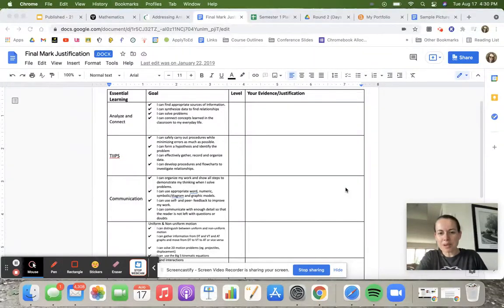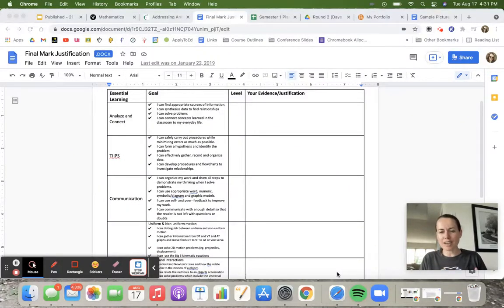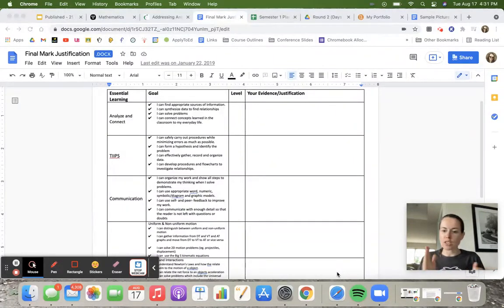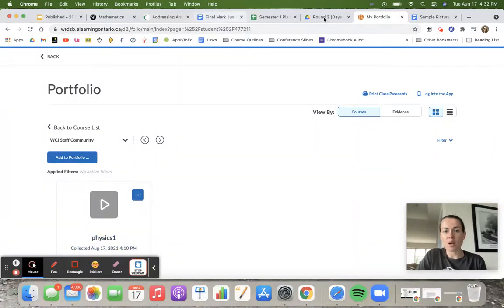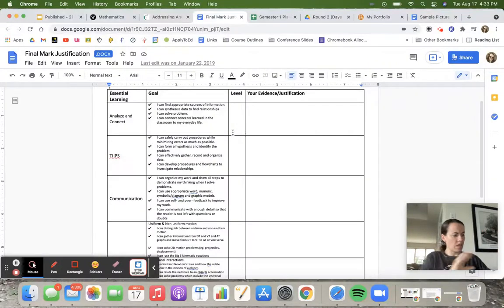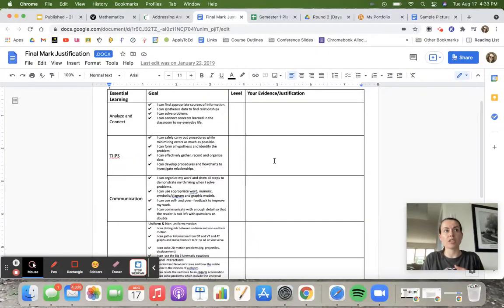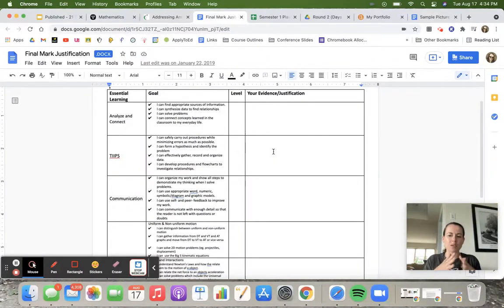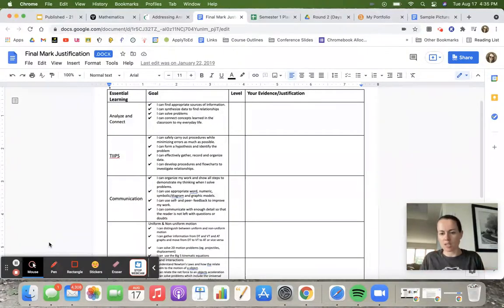Fifth Step to Gradeless: Coming up with a Report Card Mark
Personally I have the students come up with their own number! It's actually really effective. Here's how it works.
1) Encourage them to often reflect on their learning in a portfolio or other record
2) A week before marks are due, as them to turn in a reflection on what mark they think they deserve and why. Give them class time to work on this!
3) Use these reflections and have 1:1 conferences to talk about their mark during the following days
4) Report the mark you agreed upon!
Extra tip, write your comments immediately after each conference if you can. It makes it so easy! They basically write themselves since the reflections include areas of strength and what they still need to work on.